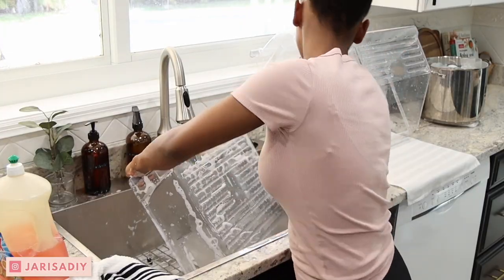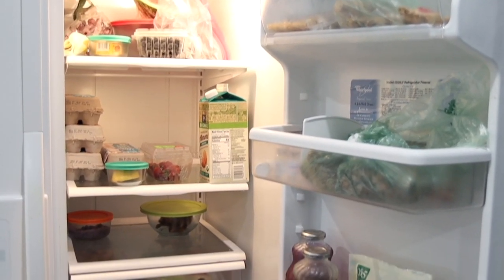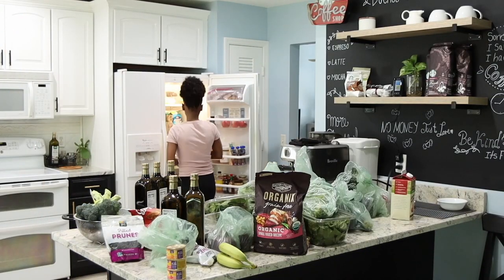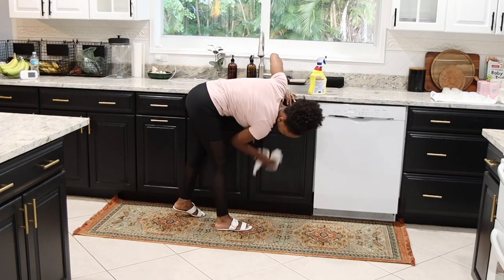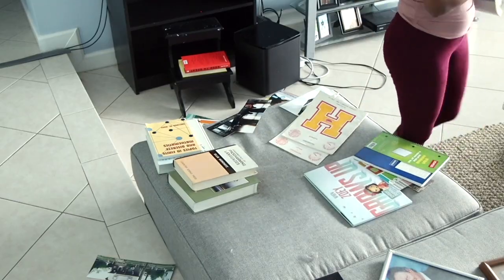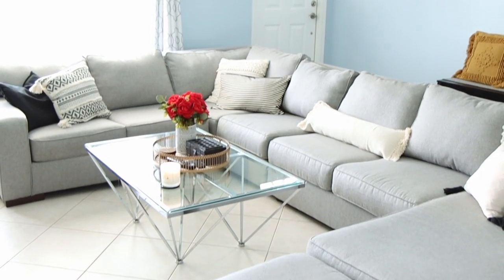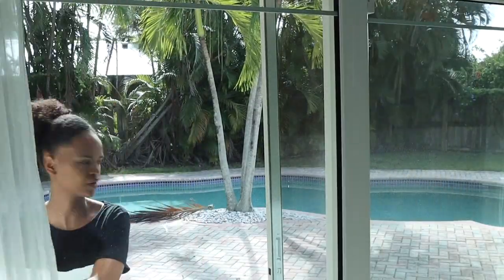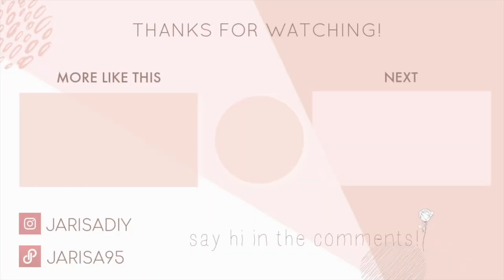NEW CLEAN WITH ME | DECLUTTERING & CLEANING MOTIVATION | Kitchen organization + mini patio makeover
Hello there, I hope that you are safe and healthy

 Today I'm bringing you my first Clean with me video, I spend 3 days cleaning our entire house inside and out and even deep cleaned our fridge and did lots of decluttering. I hope you like it

As always BEST WISHES!

Xo Jarisa

MIX EASY

TEAMI BLENDS

— MUSIC CREDITS 🎵—

*this video is not sponsored, some links are affiliate links which means I get a small commission if you buy something but it does cost you anything :) Thanks for the support!